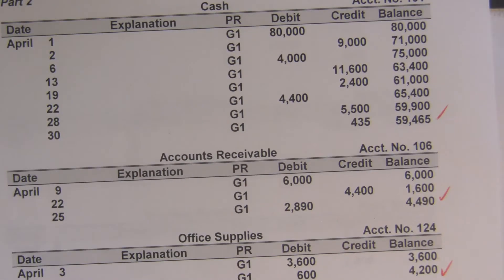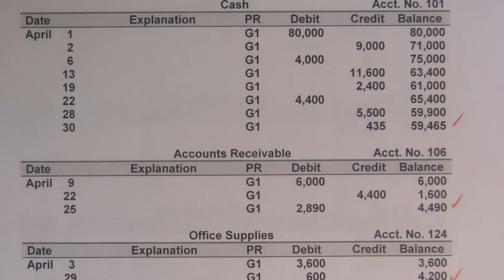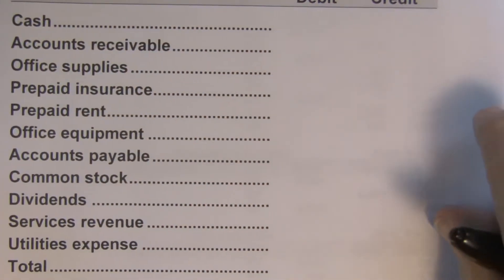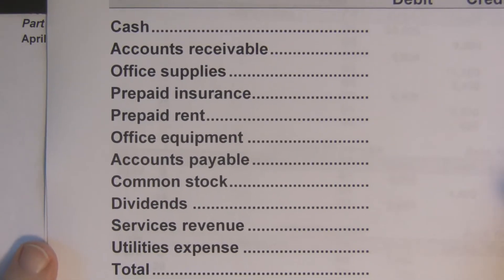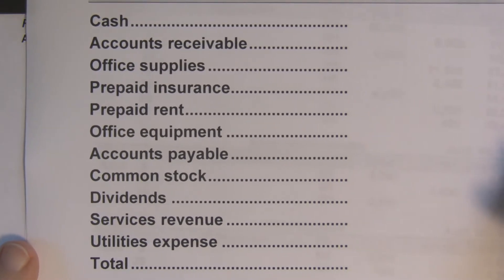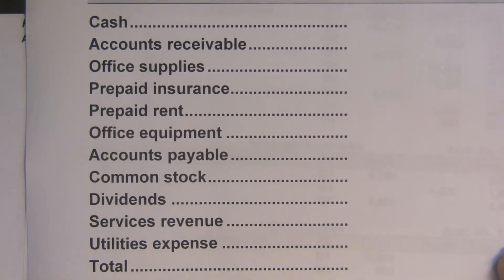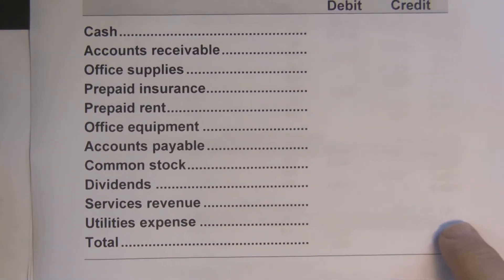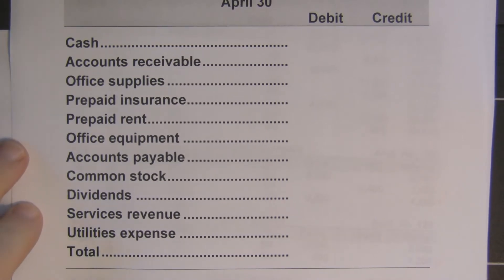Problem 2 1A Part 3